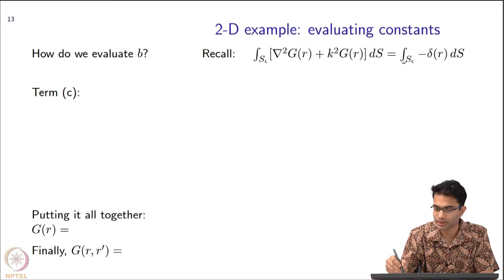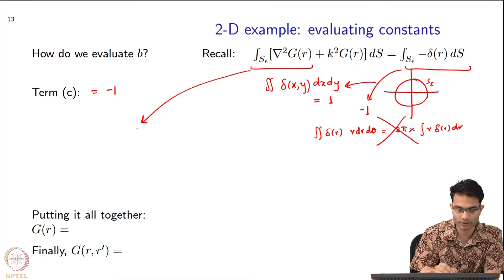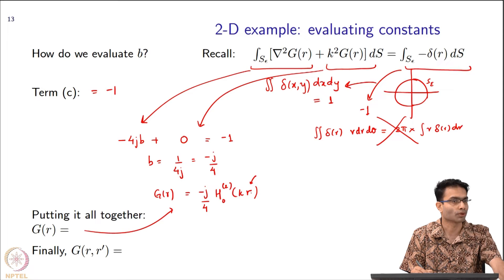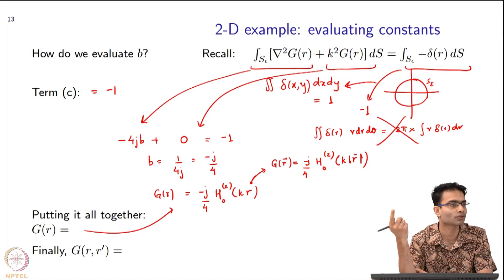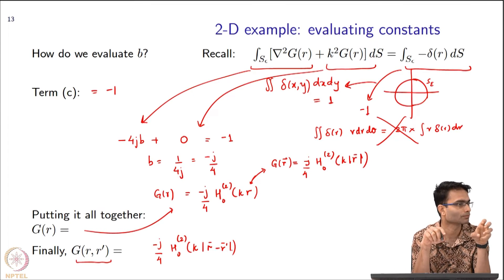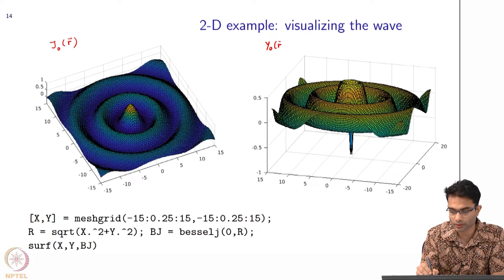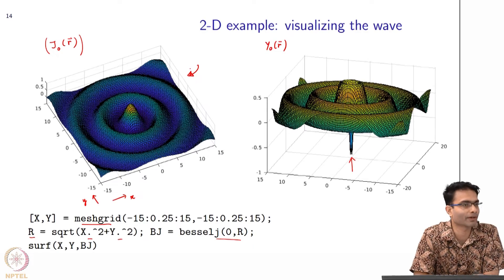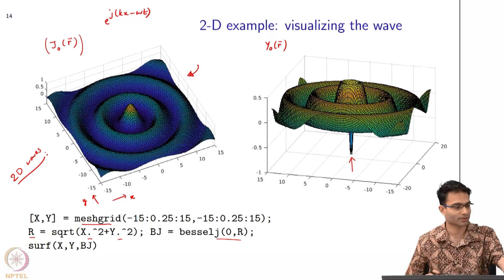Introduction to green's Function : 2-D example : Evaluating Constants - Part 2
To access the translated content:
1. The translated content of this course is available in regional languages.
 2. Regional language subtitles available for this course
 To watch the subtitles in regional languages:
 1. Click on the lecture under Course Details.
 2. Play the video.
 3. Now click on the Settings icon and a list of features will display
 4. From that select the option Subtitles/CC.
 5. Now select the Language from the available languages to read the subtitle in the regional language.